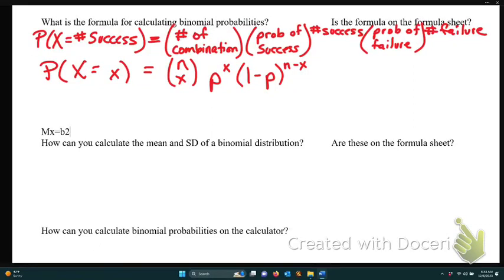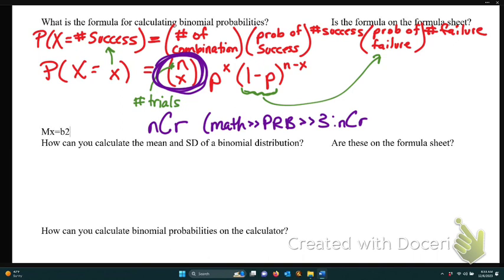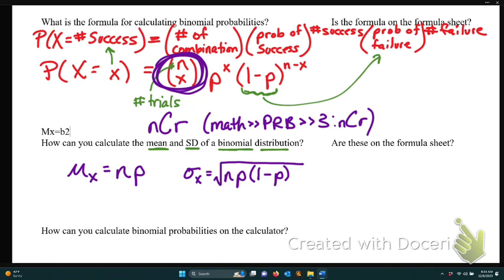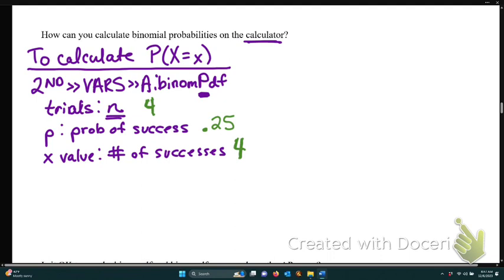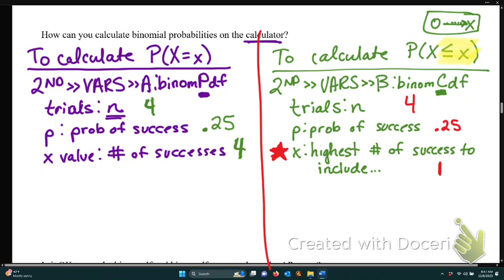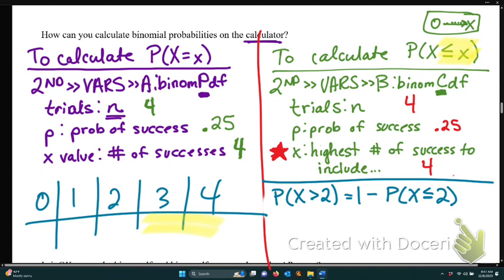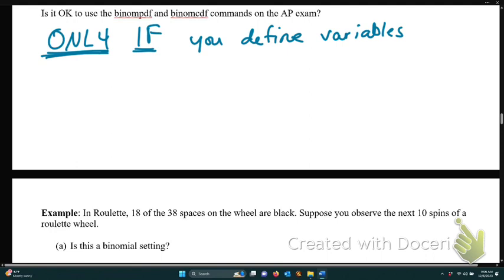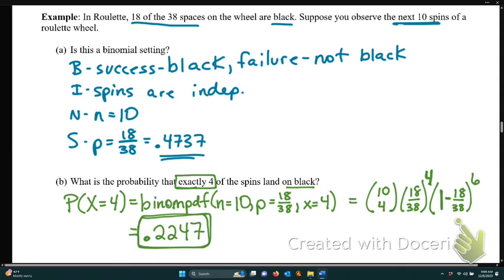6.3 Video- Part 2